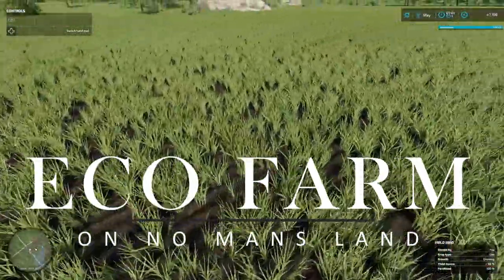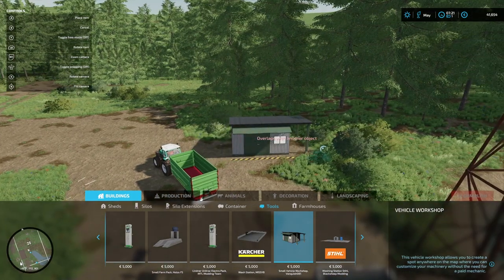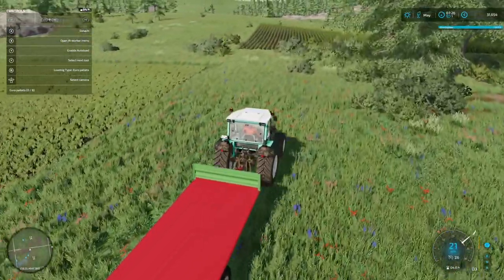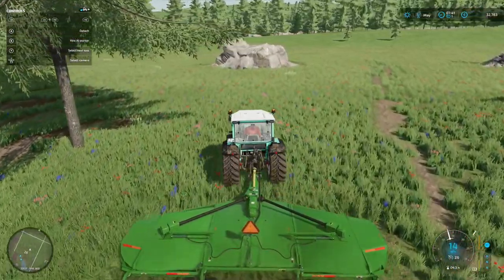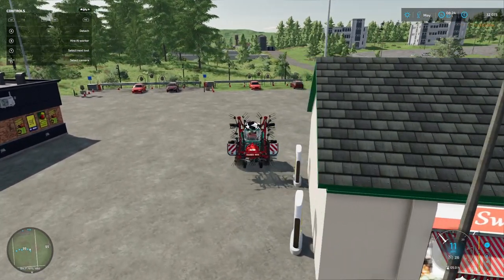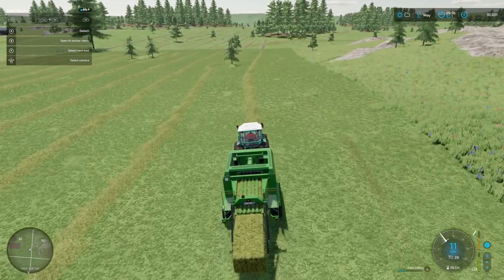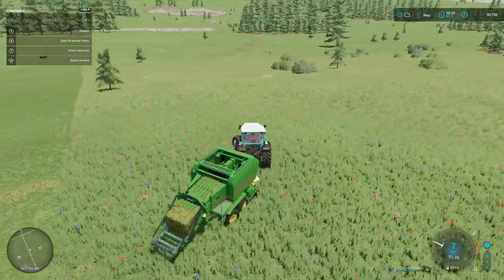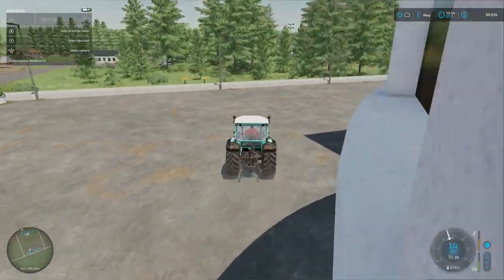ECO FARM | NO MANS LAND | FS22 | EP 5| DELIVERING OUR FIRST EGGS